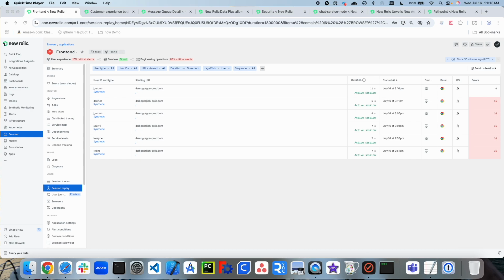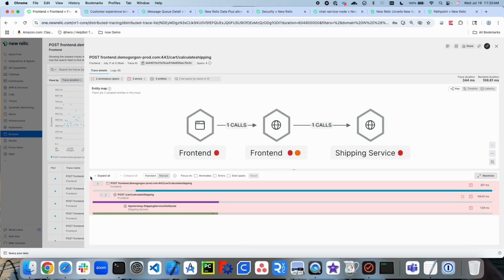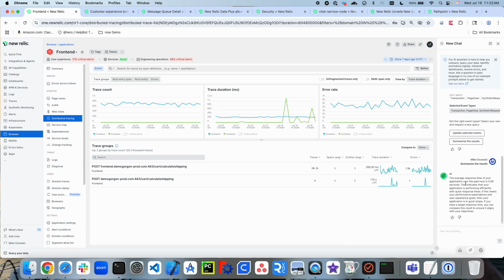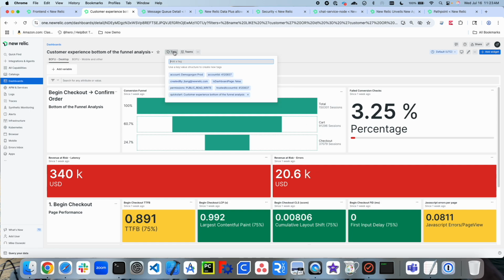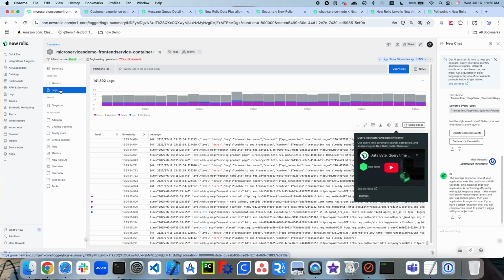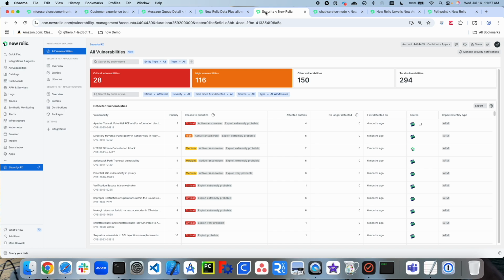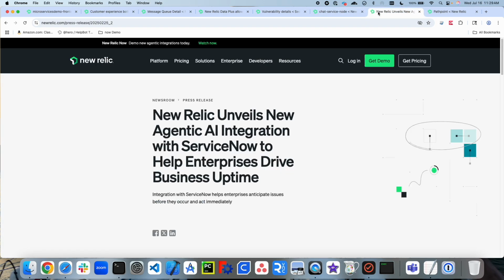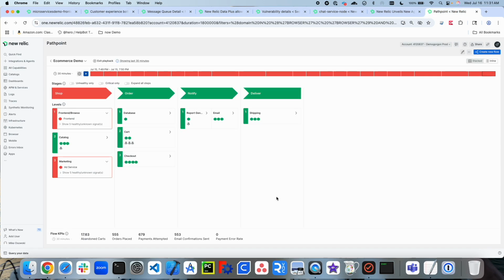Newrelic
New Relic Overview